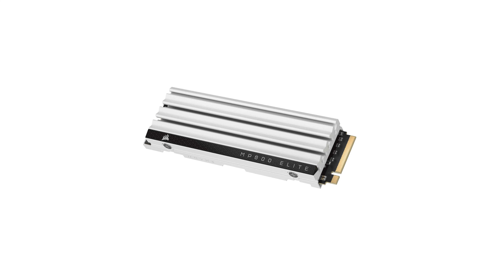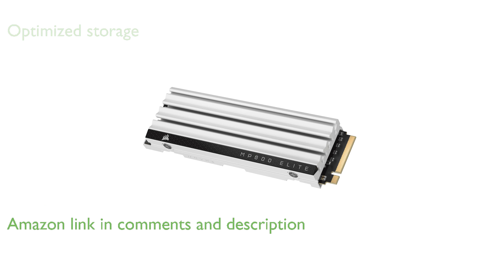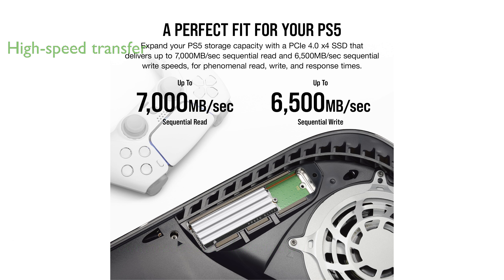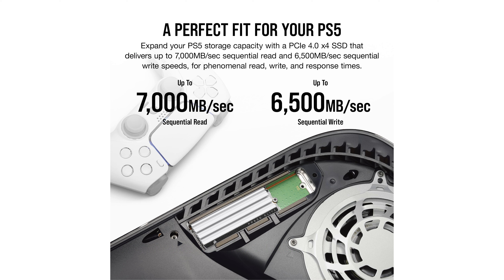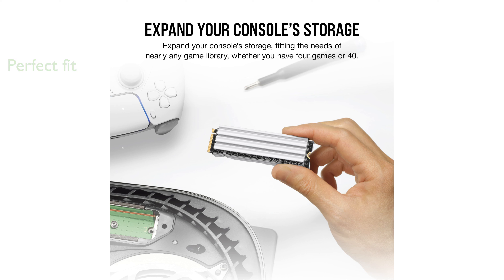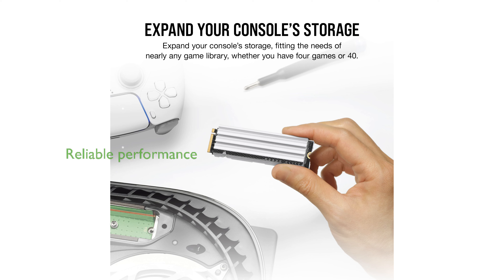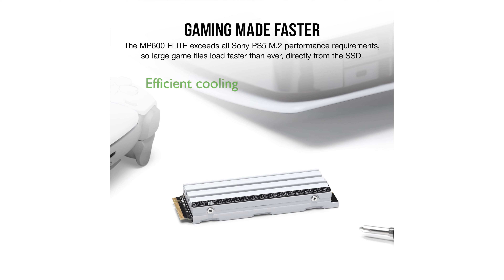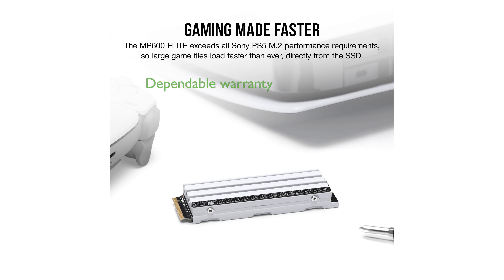REVIEW (2025): Corsair MP600 Elite 1TB SSD. ESSENTIAL details.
The Corsair MP600 Elite 1TB SSD offers exceptional storage expansion optimized specifically for the PlayStation 5.

With PCIe Gen4 technology, this SSD achieves remarkable sequential read speeds of up to seven thousand megabytes per second and write speeds up to six thousand five hundred megabytes per second.

Its M.2 2280 form factor and pre-installed low-profile aluminum heatsink ensure it fits perfectly into the PlayStation 5's M.2 slot while maintaining optimal performance.

The high-density 3D TLC NAND used in this SSD provides reliable and fast performance, ensuring game files load faster than ever.

The included heatsink helps disperse heat efficiently, preventing throttling and allowing the SSD to maintain sustained high performance.

Backed by a comprehensive five-year warranty, the Corsair MP600 Elite is a dependable choice for enhancing your PlayStation 5 storage.